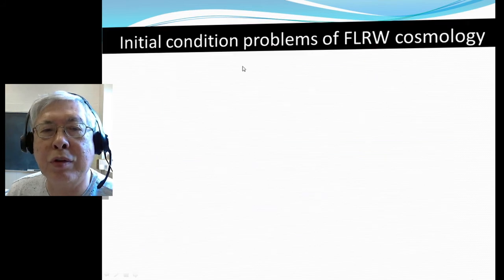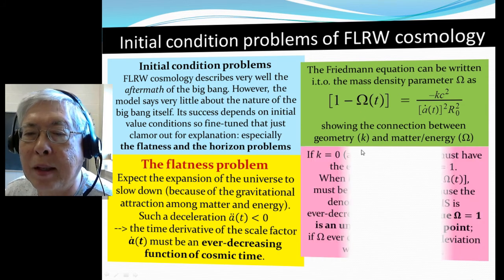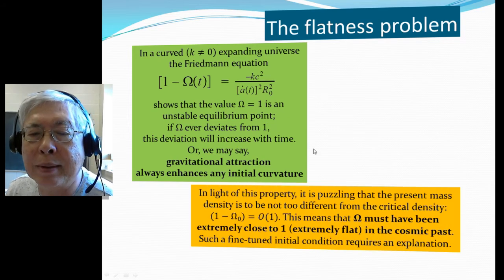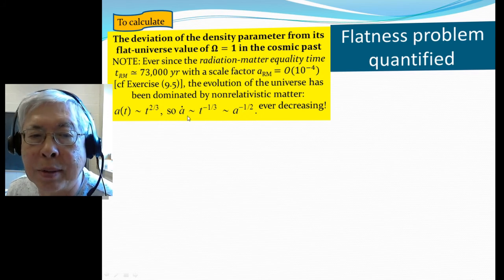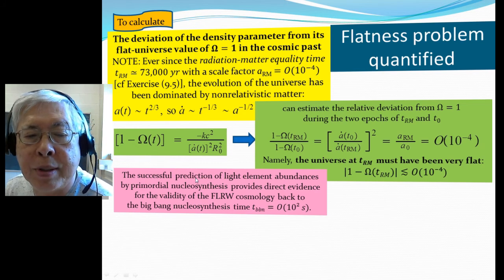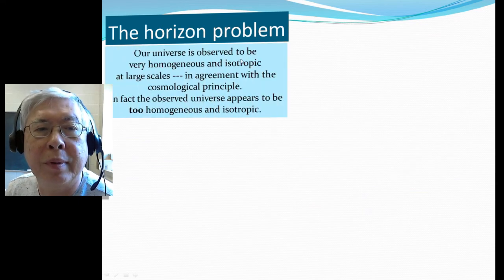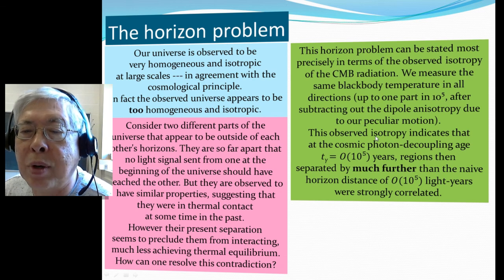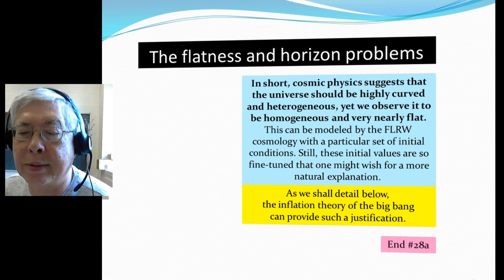Inflation & Initial Condition Problems of FLRW Cosmology (Lec 28a of a course on Relativity & Cosm)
Part 8 Cosmology of Inflation & Accelerating Universe (Book Ch 10, and video lectures #28 to #30)

Description: While Parts 6 & 7 describe the basic FLRW cosmology, in Part 8, to this model is added the cosmological constants resulting in the current standard model of ΛCDM cosmology. The presence of such a cosmological constant is the basis of the inflation theory of the big bang, which can leave just the right conditions for the start of FLRW evolution. Furthermore, astronomical observations are all seen to be consistent with a cosmological expansion that is accelerating in the present epoch due to the presence of another cosmological constant (dark energy). Thus, our universe appears to be dominated by dark energy (Λ) and cold dark matter (CDM) leading to the current standard model of ΛCDM cosmology.

Learning objective: Understanding how GR can accommodate a cosmological repulsion that manifests itself as the primordial ‘inflation’ of the big bang and as the ‘dark energy’ that propels an accelerated expansion.